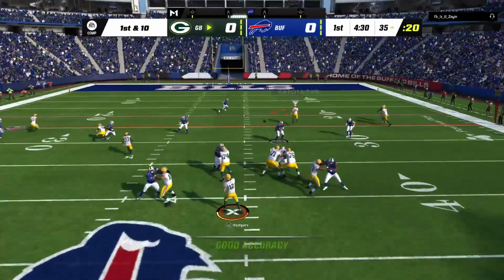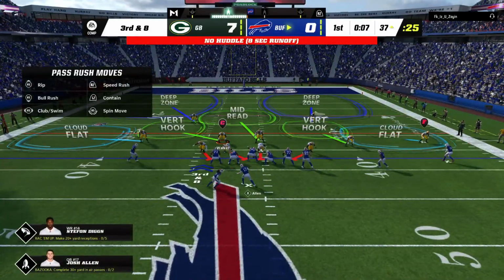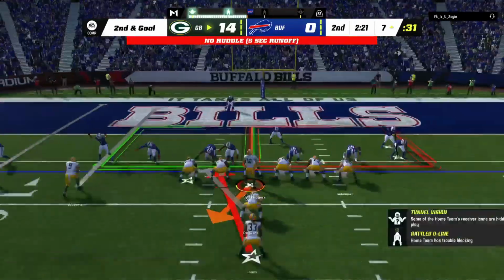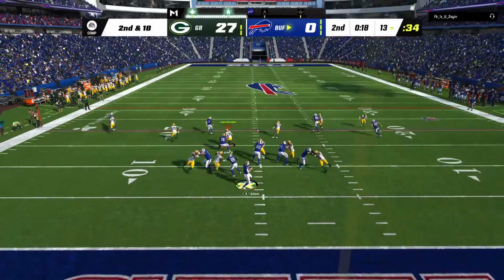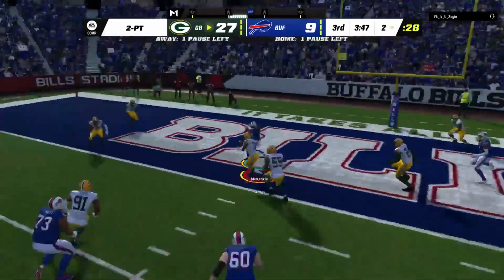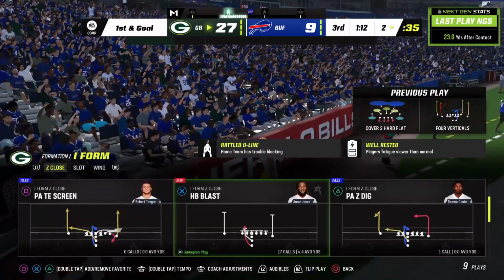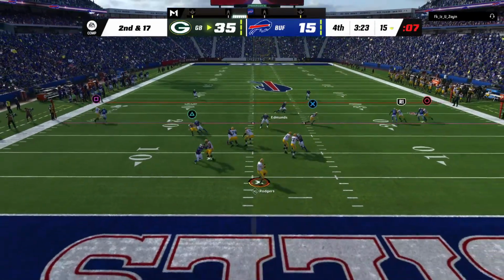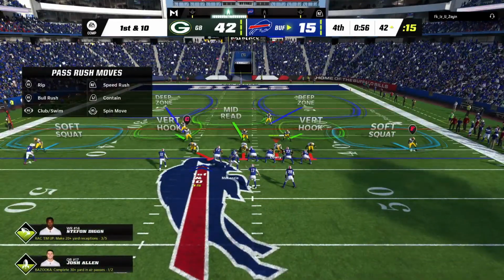3hreeG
Pic king